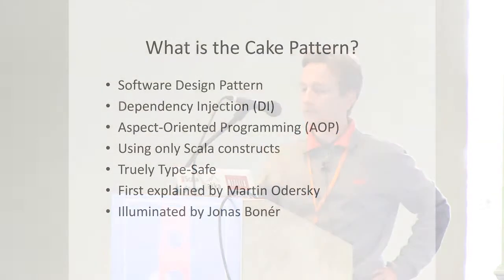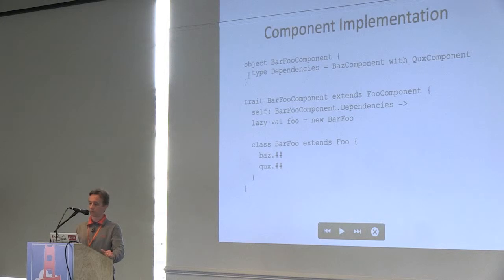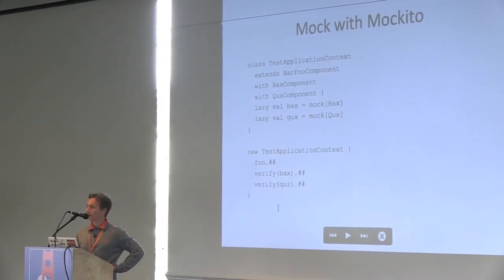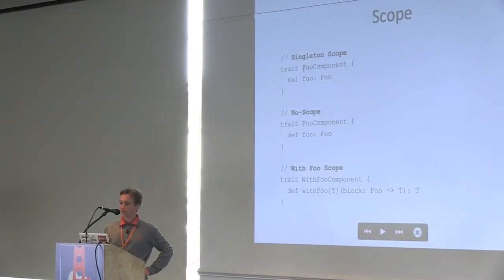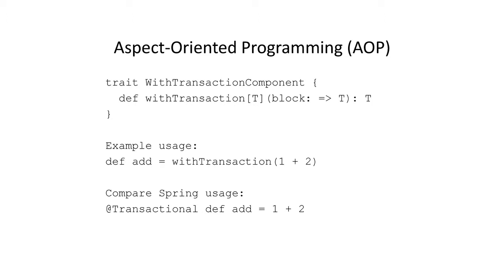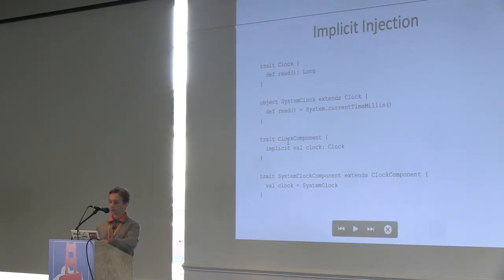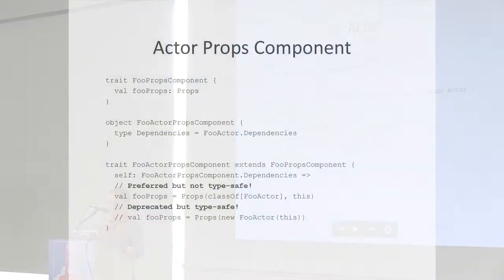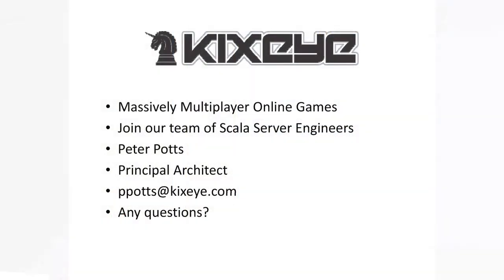SBTB 2014, Peter Potts: The Cake Pattern in Practice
The Cake Pattern is a strongly typed solution for Dependency Injection (DI) and Aspect-Oriented Programming (AOP) using only the constructs available in the Scala programming language. The pattern was first explained by Martin Odersky and further illuminated by Jonas Bonér.  In this talk, we will demonstrate practical ways to use the Cake Pattern. We will cover ways to handle scope, configuration, initialization, actors, modularization and how to manage the proliferation of boilerplate and obtuse compiler errors.

Peter Potts is a Principal Architect in the Services Engineering team at KIXEYE. He develops highly scalable Scala and Akka based backend systems for massively multiplayer online (MMO) games. He studied Mathematics at the University of Cambridge and received a PhD in Theoretical Computing at Imperial College London.